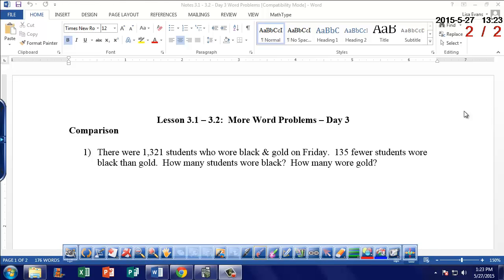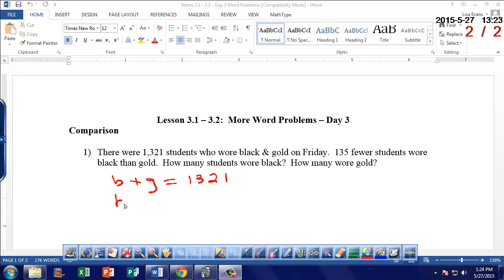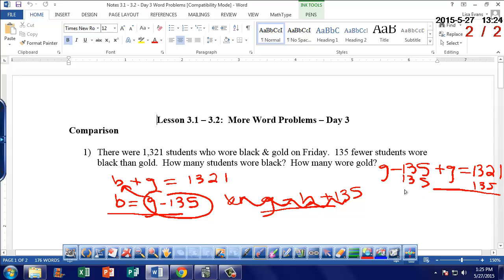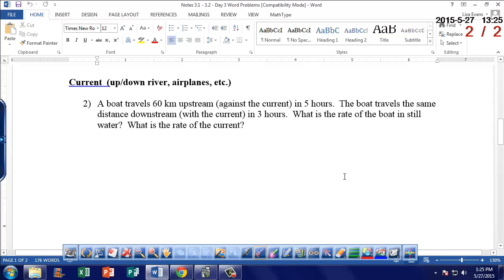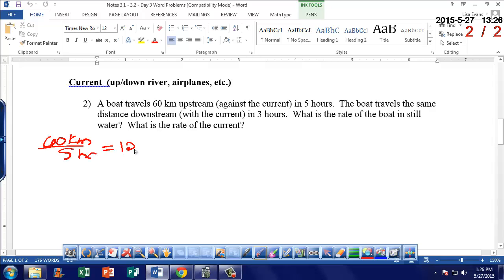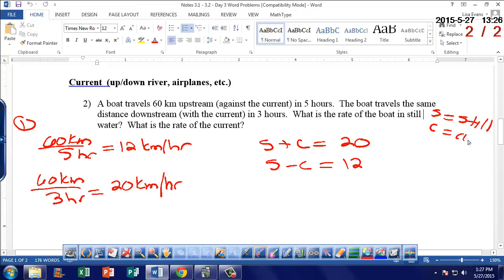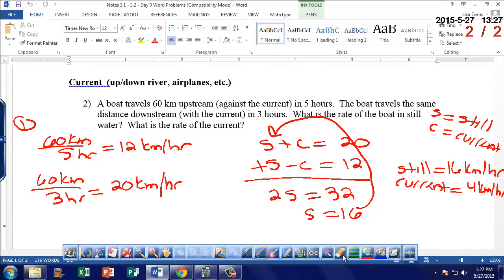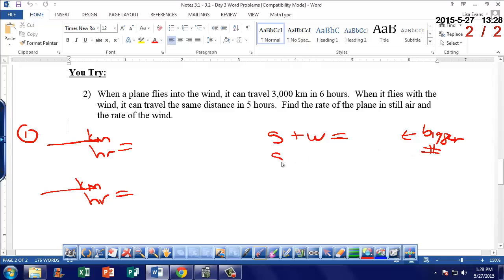Adv Alg - Unit B - Lesson 3.1 - 3.2 Word Prob - day 3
solving systems of equations word problems:
comparison and current examples